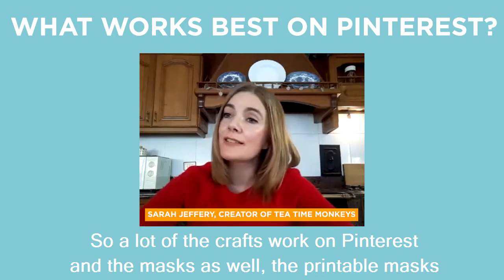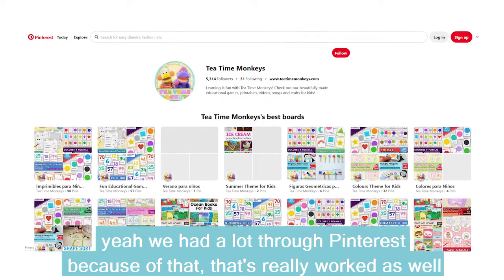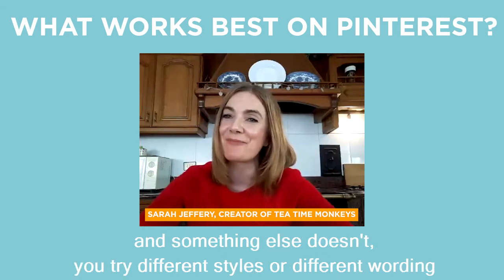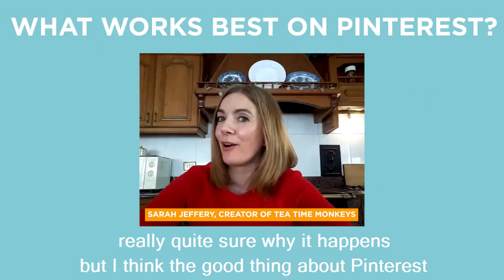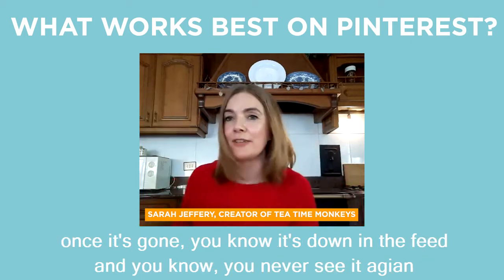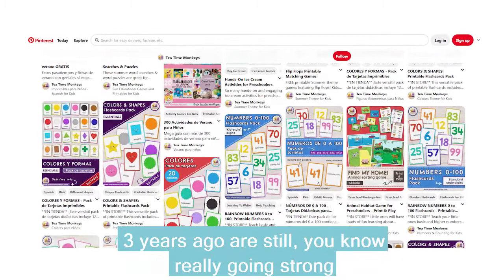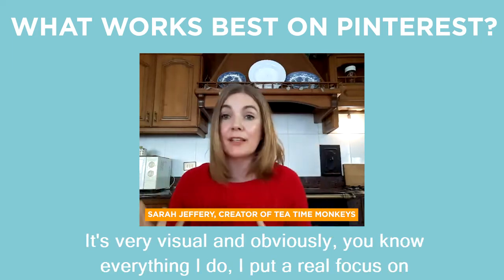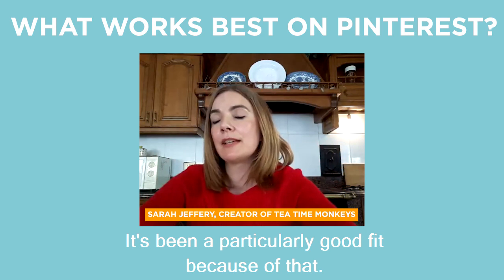Tea Time Monkeys - What Works Best On Pinterest?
Sarah of teatimemonkeys.com took some time to tell us about her business, which is in our shopping bot's database. Thanks Sarah!